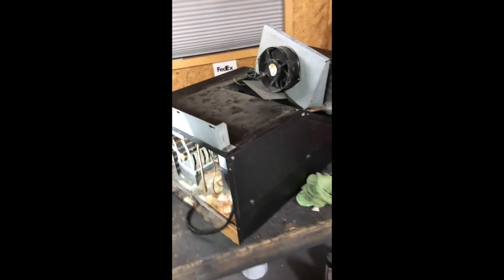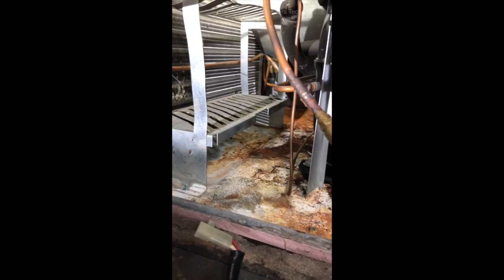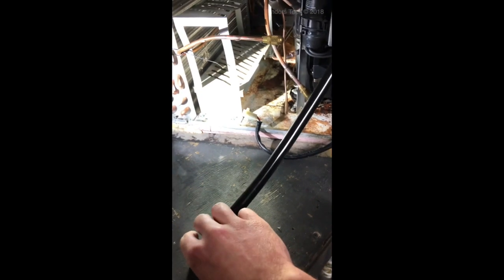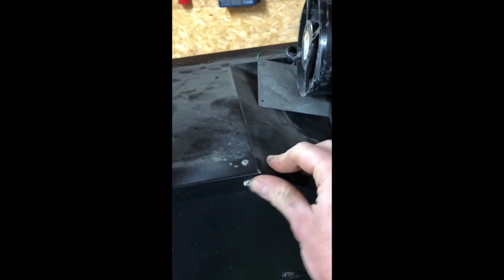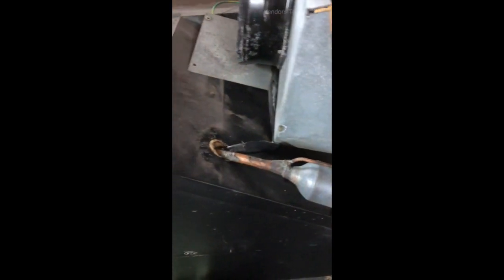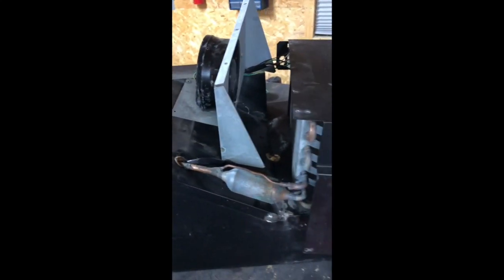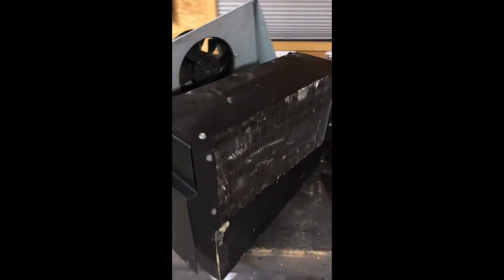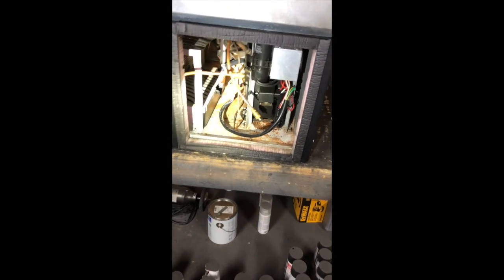Why You Should Stay Away From USI/FSI/Wittern Group Equipment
This video is an example of very poor engineering and design on the part of particularly older USI vending equipment.

Sorry for the portrait mode.

In response to this video, USI actually came to us with one of their own videos in May, 2019.  In fairness to them, we are adding a link to it here.  They address a couple of the problems we raise in our video, and actually reveal a much easier way to get access to a lot of the deck, though the evaporator line traveling through the insulated wall would prevent you from sliding the deck very far out of its housing without cutting the line.  This information is very helpful, but was not available in any manual or video from USI prior to the release of our video, and then subsequently their own, which is linked to below.  It is our hope that in the future, much greater detail will be included in the service manuals for these machines so that technicians are not left scratching their heads and potentially missing features that allow easier access to components for servicing.  Thank you, USI, and particularly, Chip Wittern, for the helpful video response.